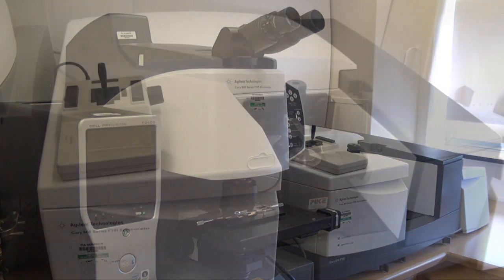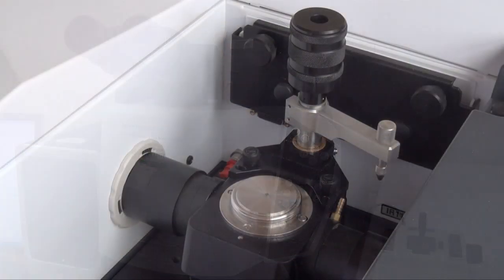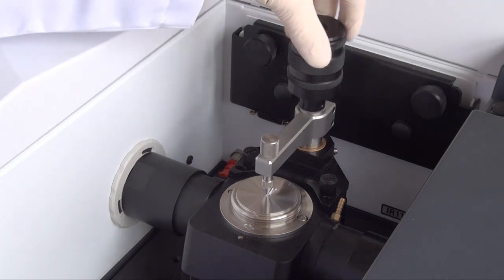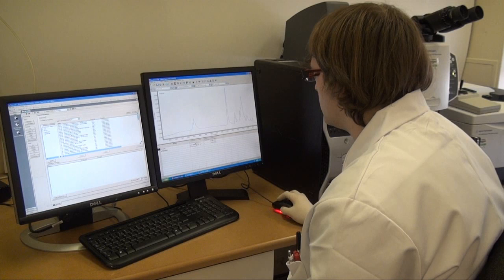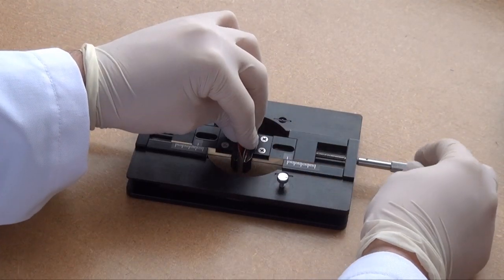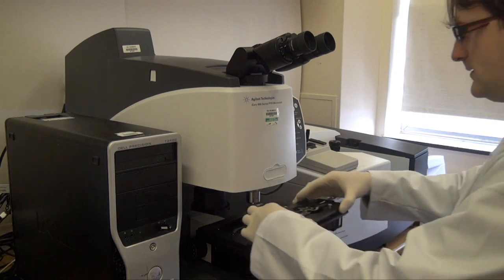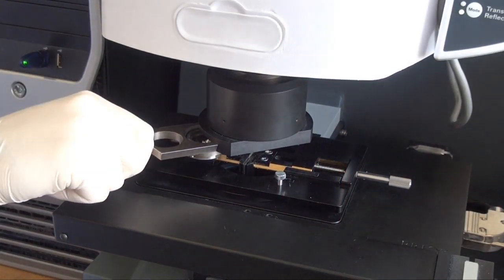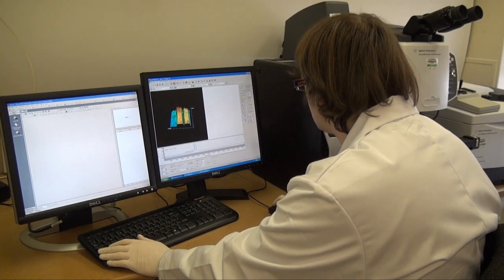FT--IR spectroscopy | Campden BRI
The most valuable application of FT-IR microscopy is in the chemical mapping of a sample of varying composition. For example, it can be used to study food materials, such as the chemical composition of wheat grains, and different layers in laminated plastic packaging.